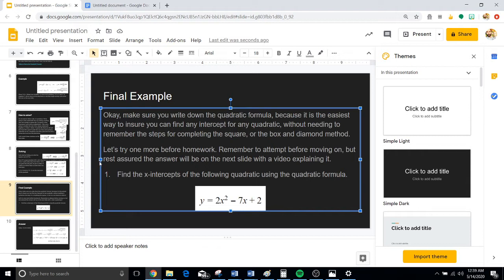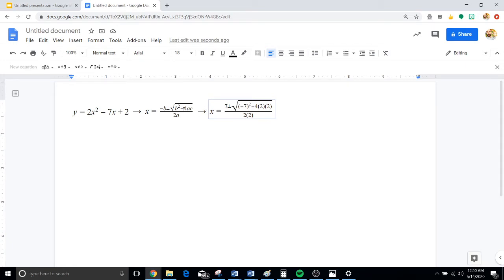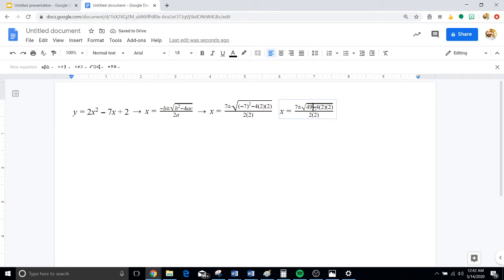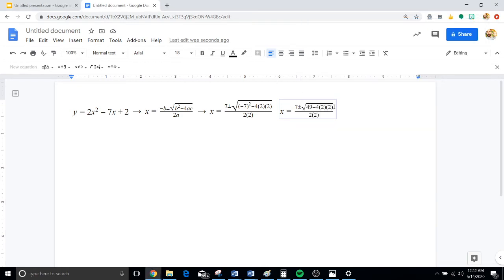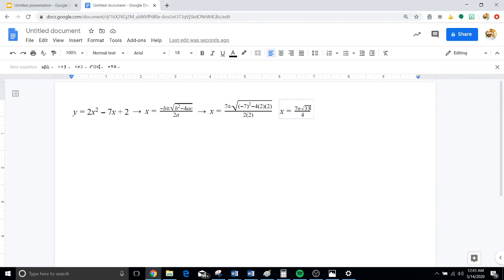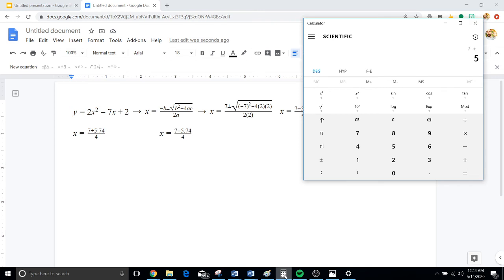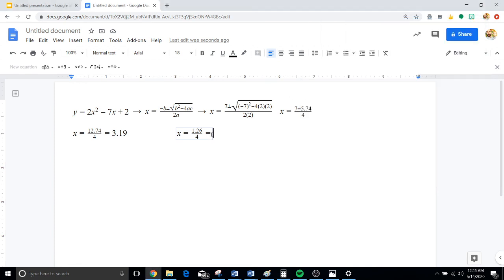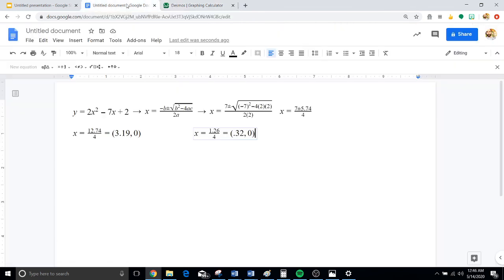How to use the Quadratic Formula.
Students will learn how to use the information provided to solve for the x-intercepts using the quadratic formula.